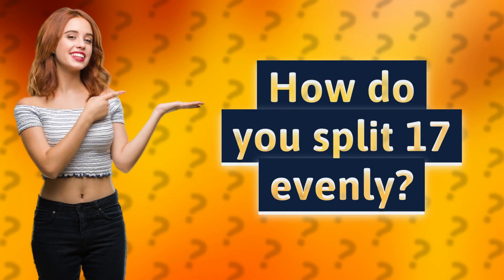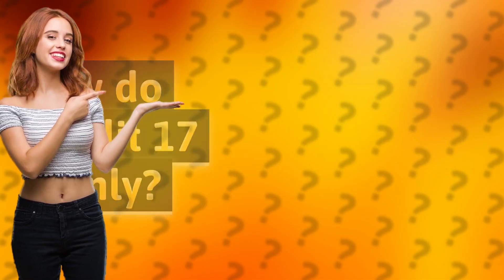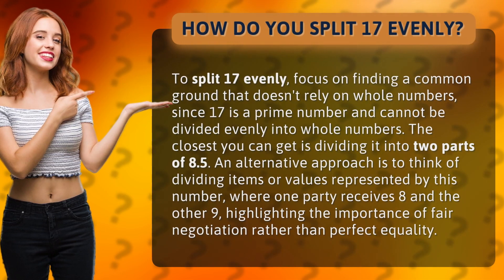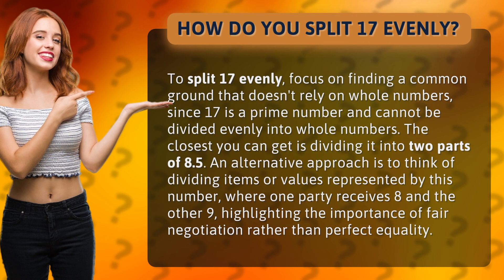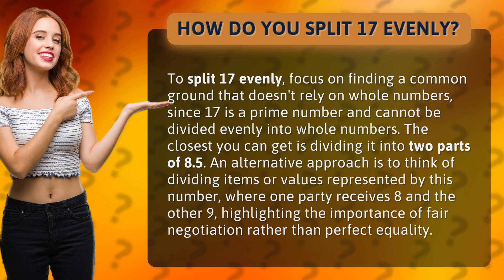How do you split 17 evenly?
How to Split 17 Evenly: A Creative Approach • Creative Splitting Solutions • Learn how to divide 17 evenly by thinking outside the box, showcasing the importance of compromise and fair negotiation in finding solutions.